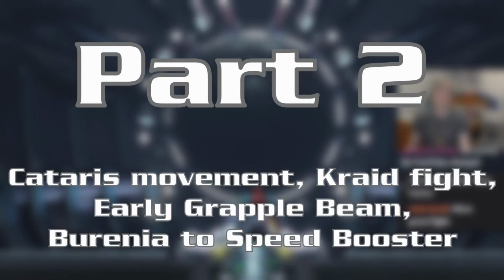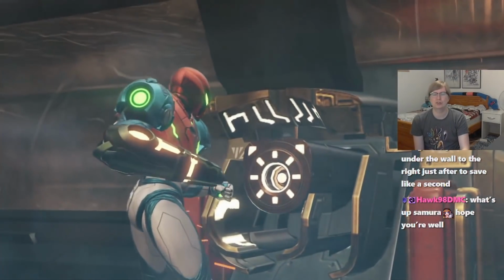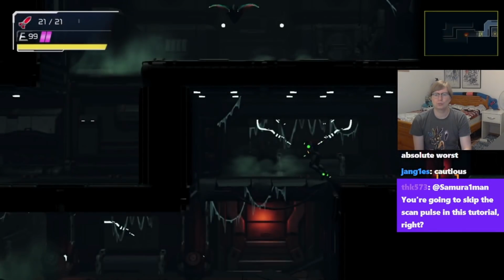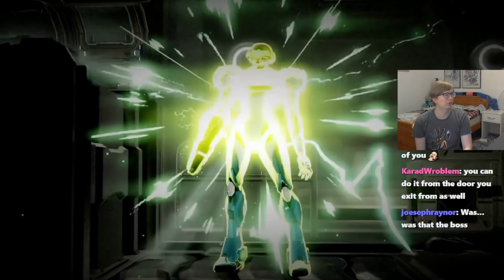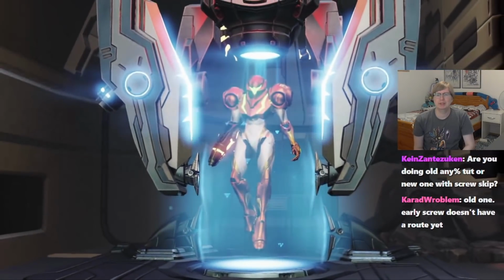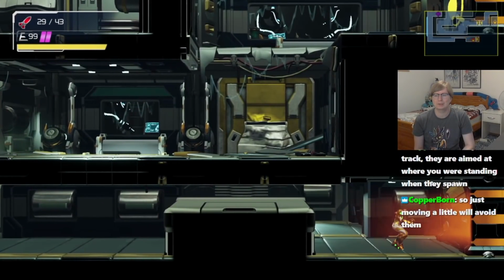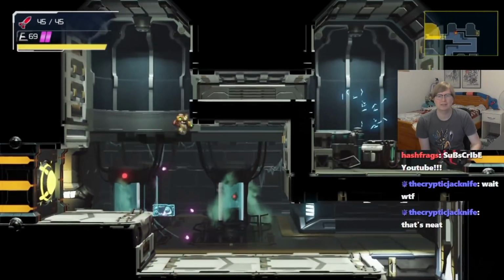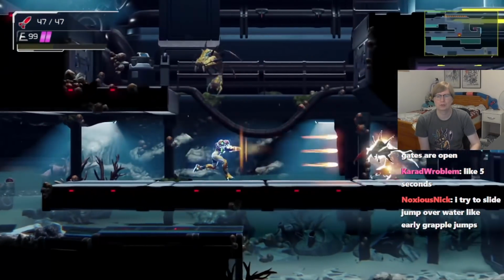How To Speedrun Metroid Dread? – Episode 2: Flash Shifting Forward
Welcome back to Metroid Dread Any% tutorial series! We'll begin this part in Cataris and travel to Dairon, find Varia Suit that protects against heat, fight against Kraid to get Diffusion Beam, perform early Grapple Beam sequence break and navigate through Burenia to unlock Flash Shift.

Timestamps:

00:00 - Start / Going through Cataris
09:05 - Dairon
12:00 - Path to Morph
14:07 - Path to Varia Suit
16:56 - Path to Kraid
19:00 - Boss: Kraid
21:31 - Early Grapple Beam
26:12 - Path to Bomb
28:00 - Path to Burenia
29:14 - Going through Burenia
32:45 - The end of Part 2

Edited by @Samura1man